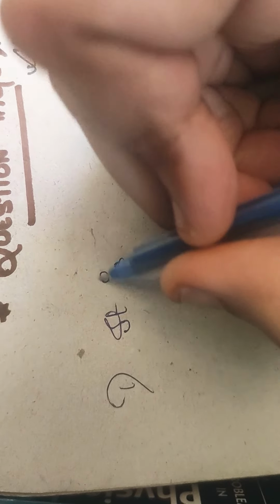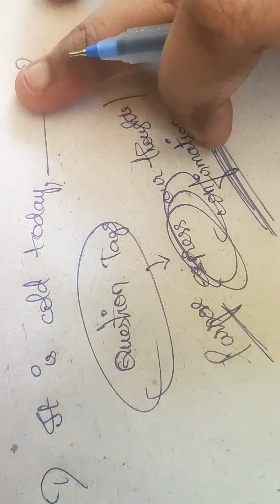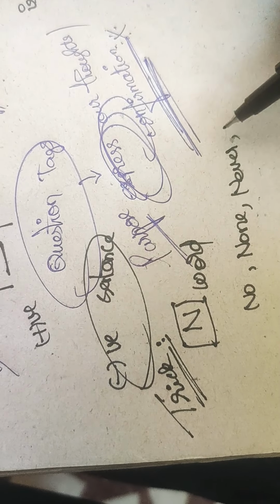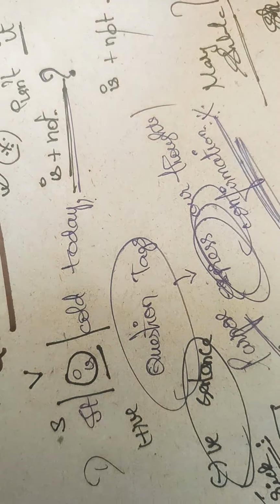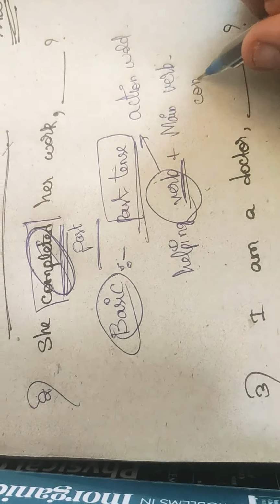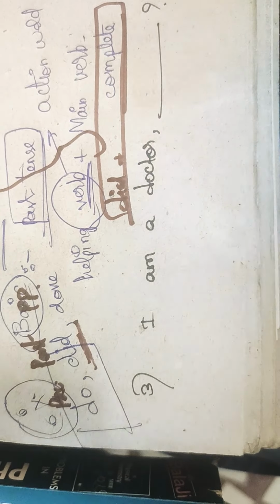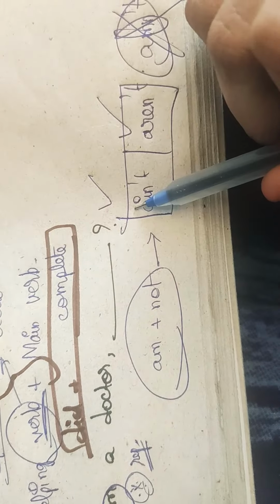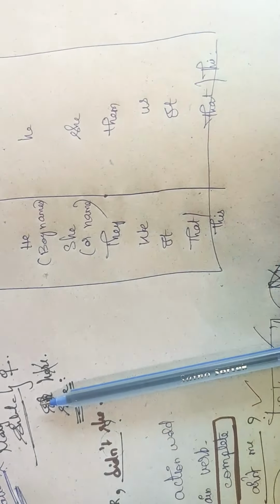Introduction to Question Tags|Easy way to solve questions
Here is the Introduction to Question Tags 👆👍